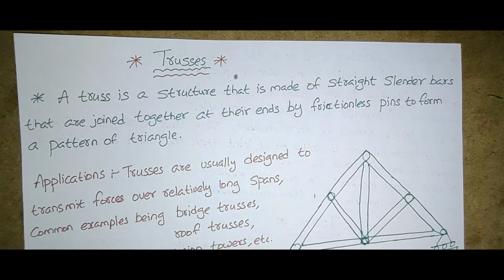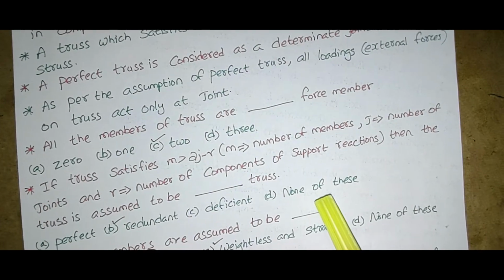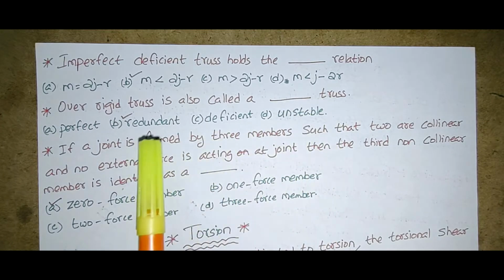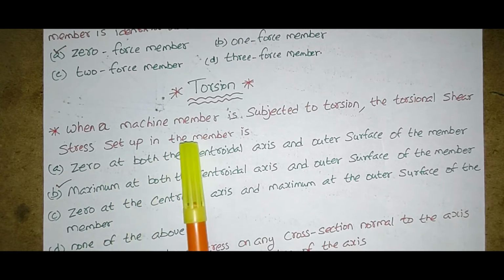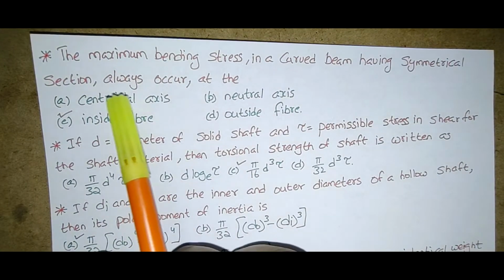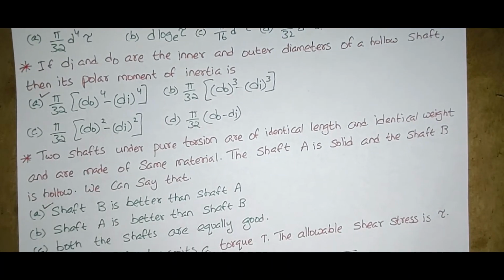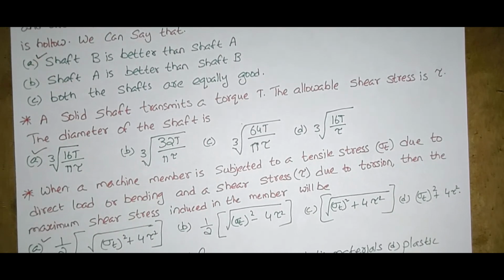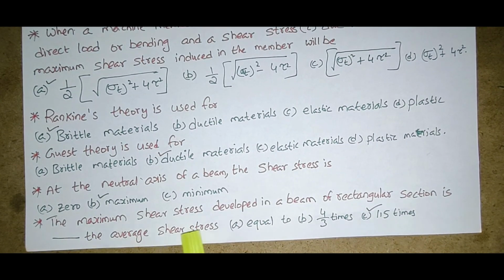for#Preparing AE AEE MechanicalEngineering MCQ CG MOMENTOFINERTIA APPSC TSPSC.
TRUSSES.
TORSION.